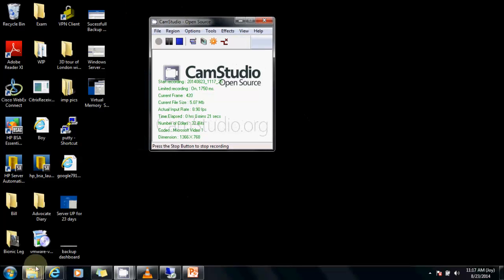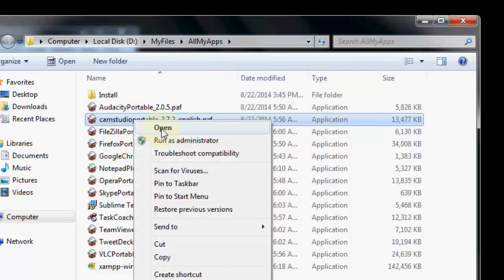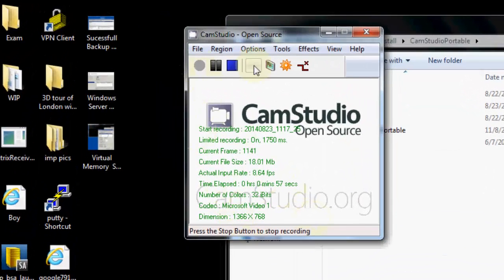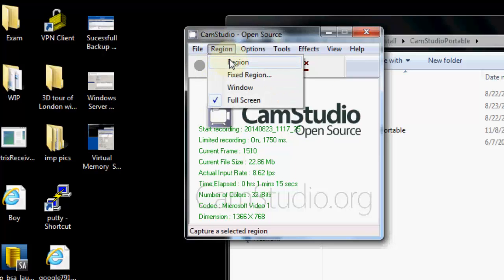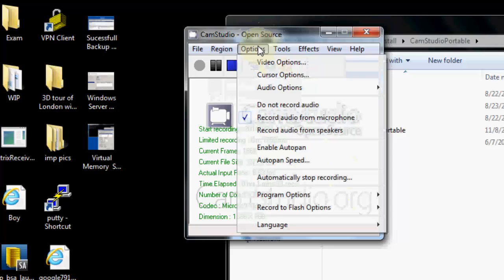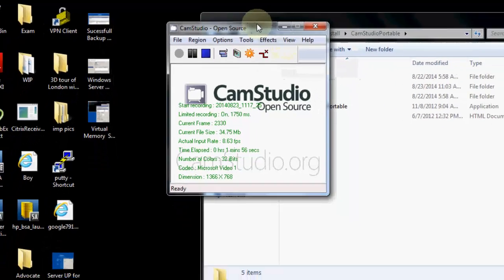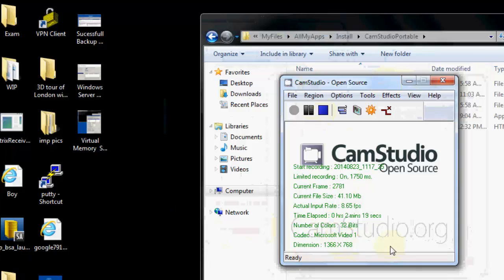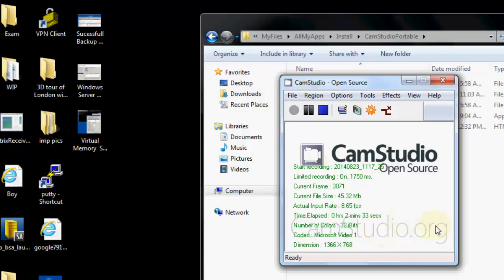Free Screen Recoder Part 2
Free screen Recorder Software CamStudio Open source or use CamStudio Portable version